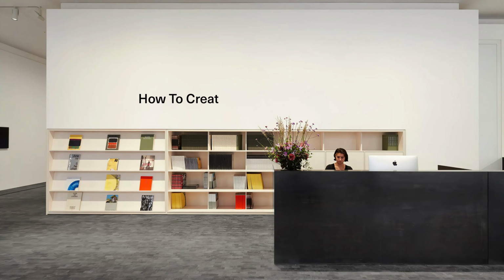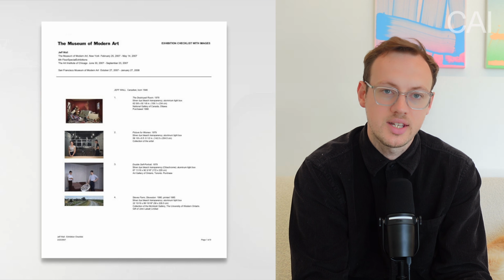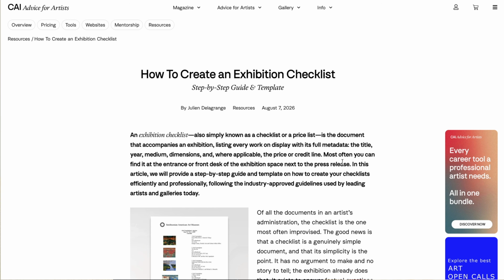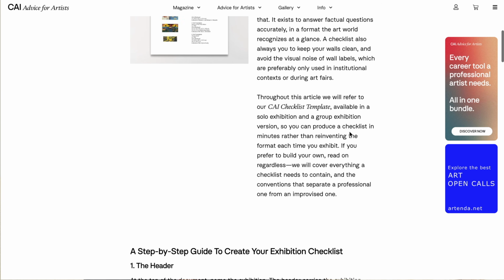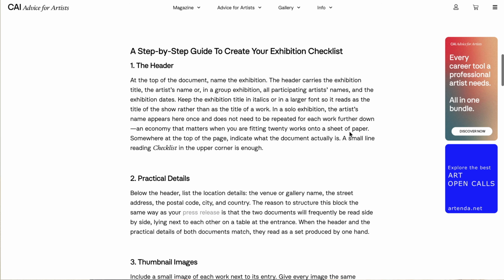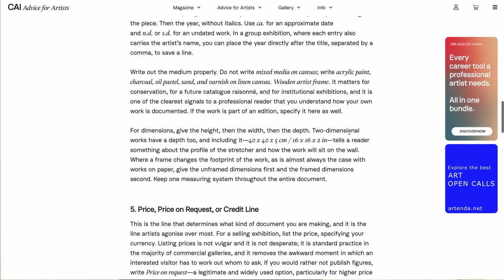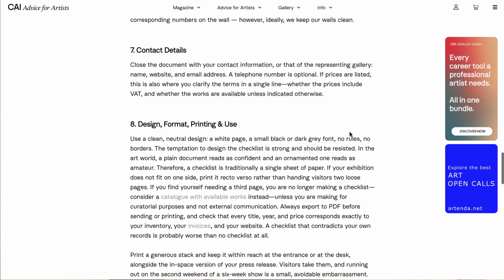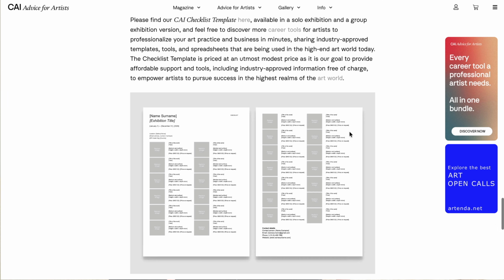How To Make an Exhibition Checklist (Like a Gallery)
🌟 Overview: Career Advice for Artists

📖 Recommended Books:
→ Art World & Career Advice
→ How To Become A Successful Artist
→ Art History

ℹ️ About CAI:
CAI is the abbreviation of 'Contemporary Art Issue,' a hybrid platform for contemporary art including:

👨 About the host Julien Delagrange:
Julien Delagrange is an art historian, contemporary artist, and the founder and director of CAI. Delagrange studied Science of Arts at Ghent University, Belgium, and worked for the Centre for Fine Arts (BOZAR) in Brussels, the Jan Vercruysse Foundation, the Ghent University Library, and has contributed to the international contemporary art scene as an art critic, lecturer, curator, gallery director, consultant, advisor, and as an artist. As an artist, he is represented by Galerie Sabine Bayasli in Paris, France, and Gallery Space60 in Antwerp, Belgium.

🎯 The mission of the CAI YouTube channel:
→ To empower artists by providing adequate and industry-approved advice for artists for long-term success in the highest realms of the art world, sharing inside information and proven strategies based on real-life experiences in the art world.
→ To contribute to the online canonization of recent art history, having its finger at the pulse of contemporary art.